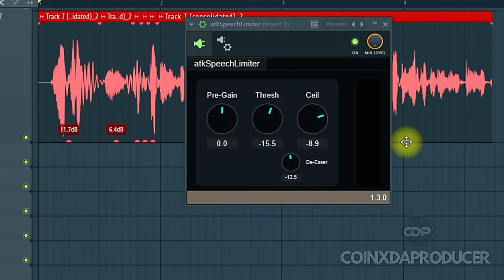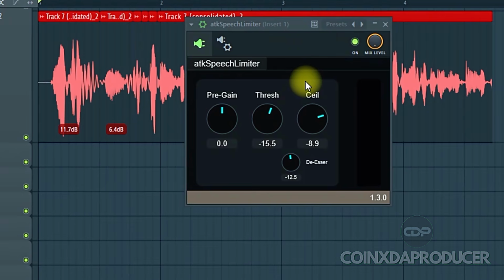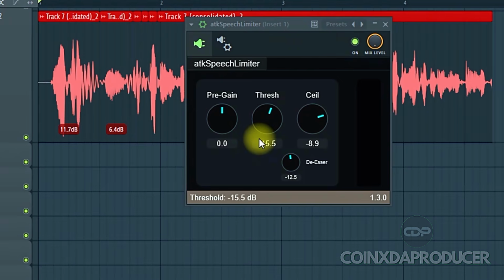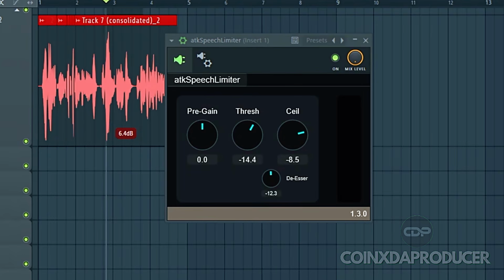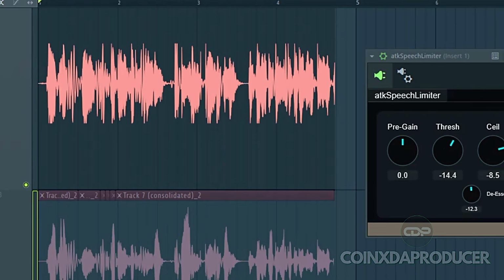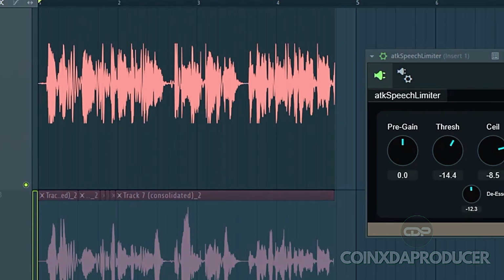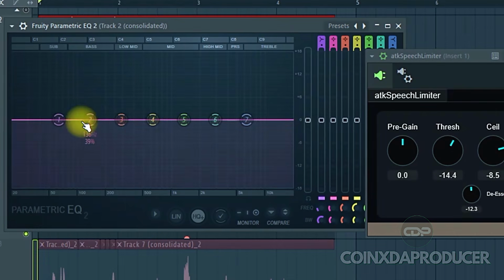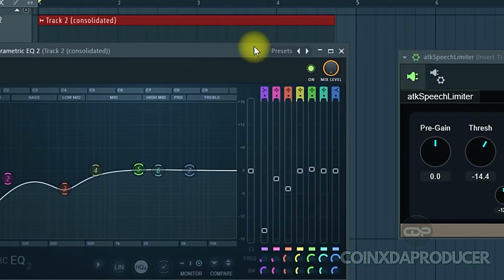How to Fix Dynamic Vocals FAST (Free VST) | ATK Speech Limiter Review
Producers and content creators are sleeping on this hidden gem! In this video, we're diving into the ATK Speech Limiter—a powerful, professional-quality FREE VST plugin by ATK Audio that handles both dynamic vocal leveling and de-essing in one simple interface.

Whether you're mixing vocals for a track, setting up a live stream, or editing a podcast, this plugin is designed to control peaks while retaining the original texture of your audio. We’ll test it out in FL Studio to see if it really holds up against paid alternatives.

What we cover in this video:

Overview of the ATK Speech Limiter UI (Pregain, Threshold, Ceiling, De-ess).
Live demonstration on recorded vocals.
Visual and audio comparison (Before vs. After).
Tips for using it in podcasts, live streaming, and music production.
Download ATK Speech Limiter here: [Link to Plugin]

Timestamps:
0:00 - Introduction to ATK Speech Limiter
1:12 - Plugin Interface & Controls Explained
1:32 - FL Studio Vocal Demonstration
3:19 - Visual Comparison: Peaks & Dynamics
4:04 - Audio Analysis & Final Results
5:10 - Best Use Cases (Podcast, Streaming, Music)

Stay creative, stay focused! 🚀